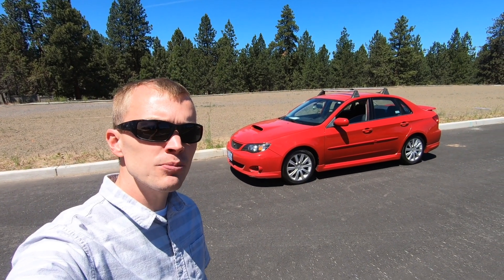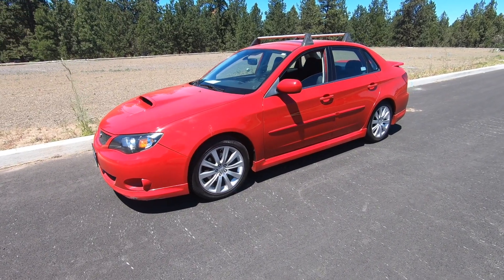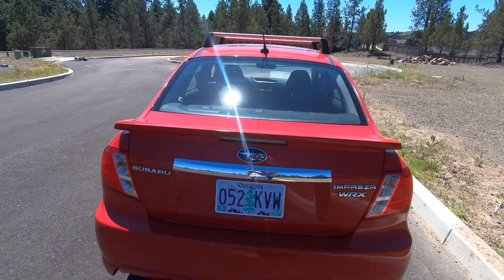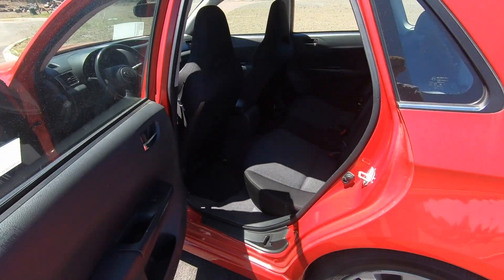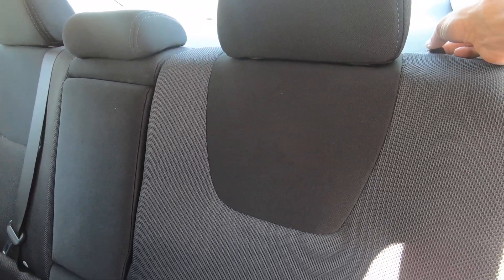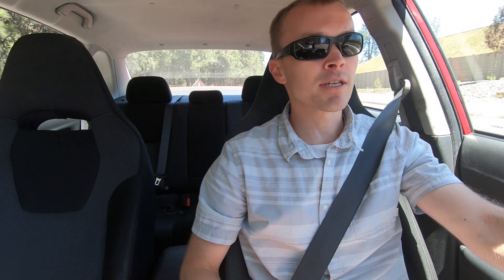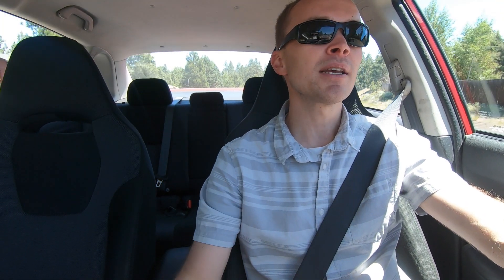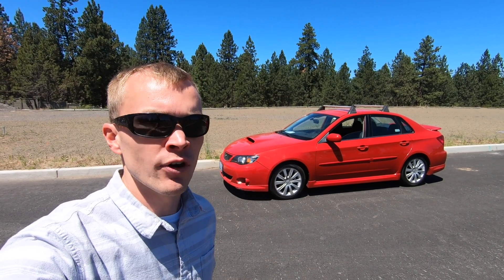Subaru WRX Review | 2007-2014 | 3rd Gen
In this video I review a 2008 Subaru Impreza WRX which is a 3rd generation model of Subaru's AWD compact rocket.